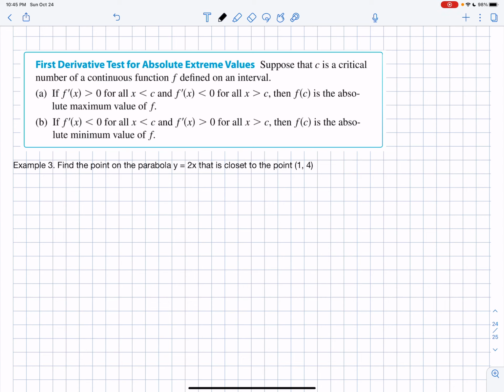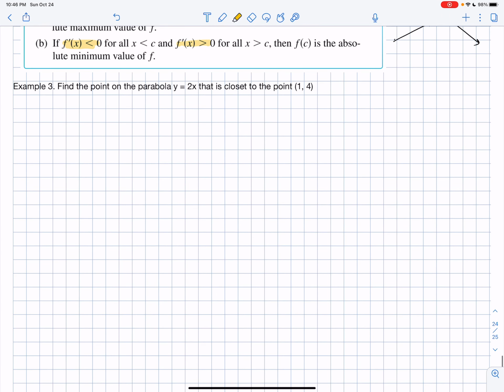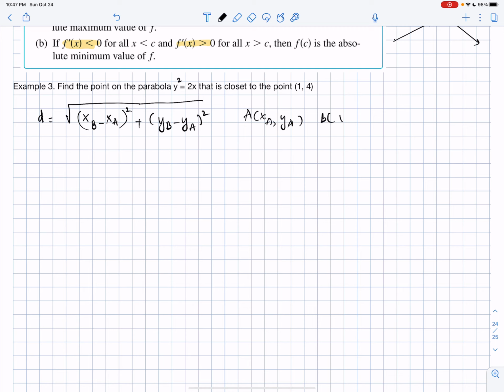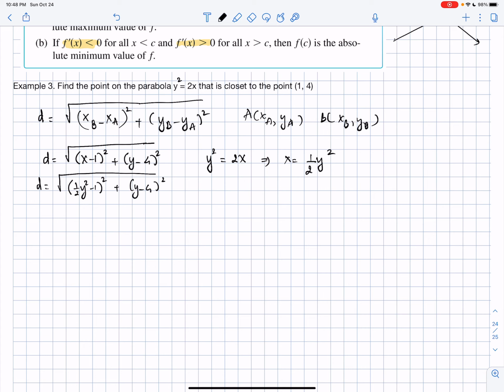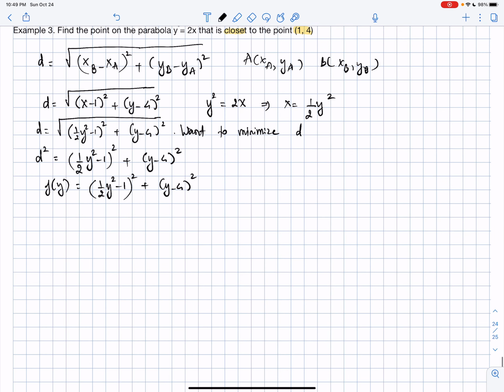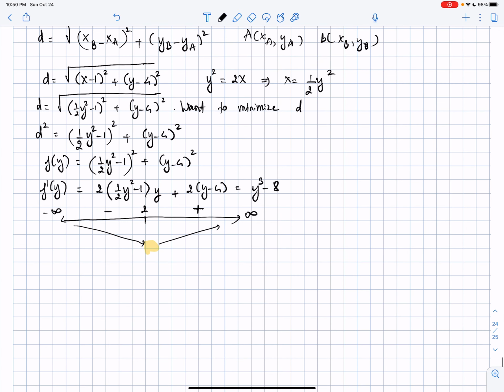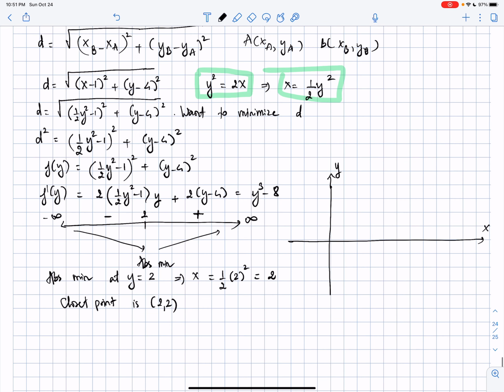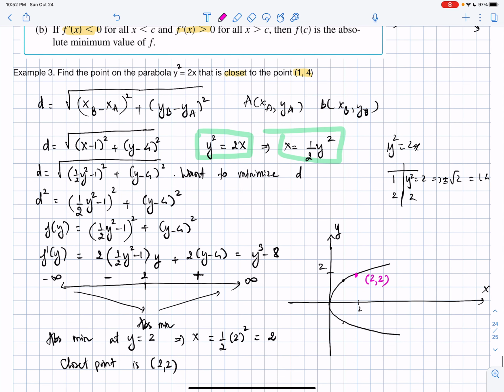Sec 3.7 part 3